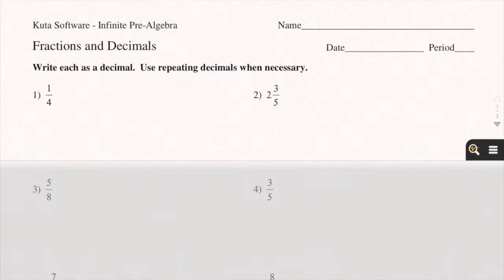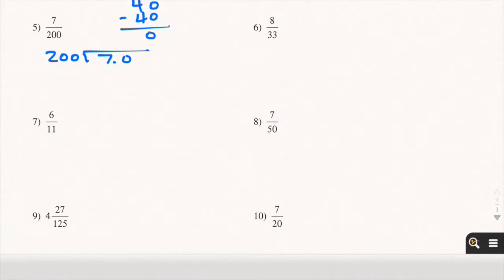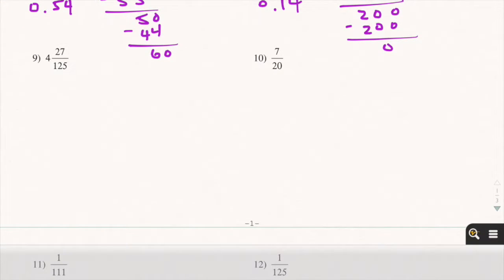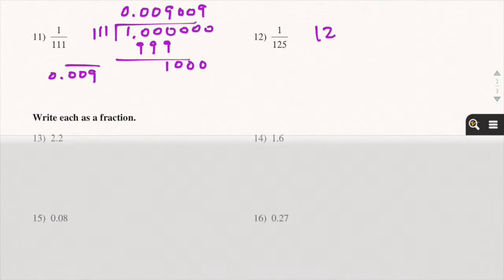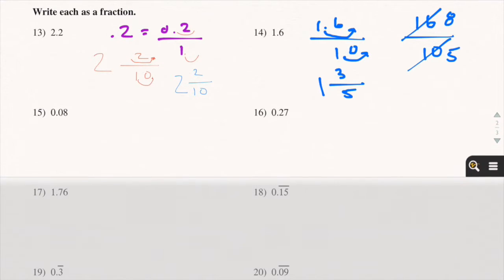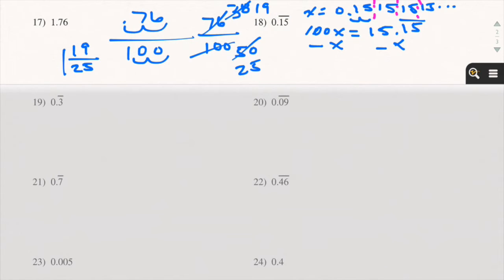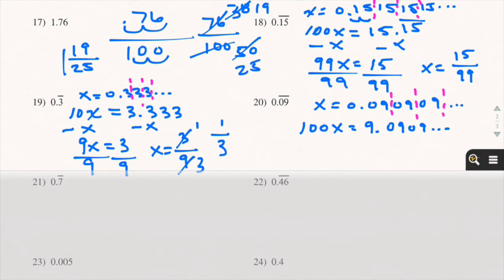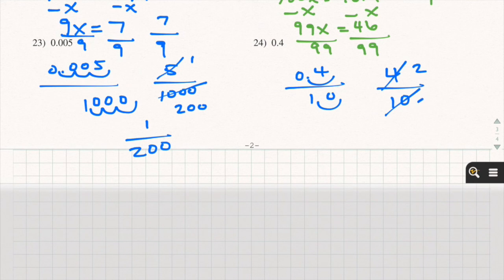Converting Between Fractions and Decimals